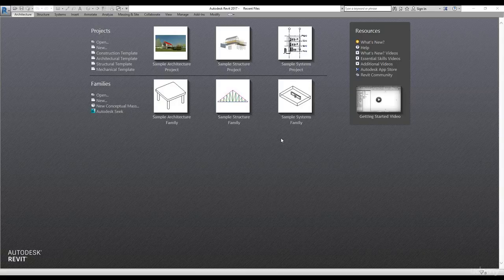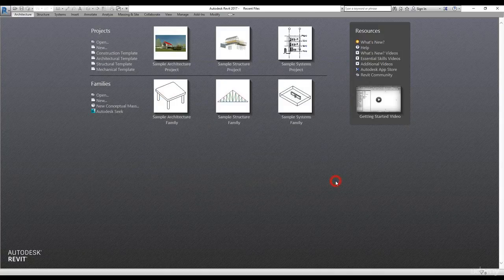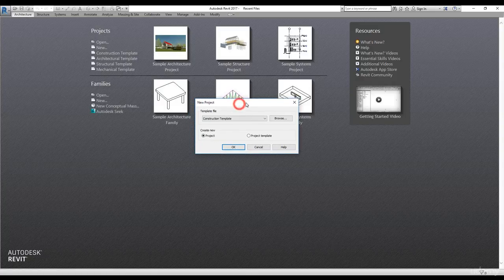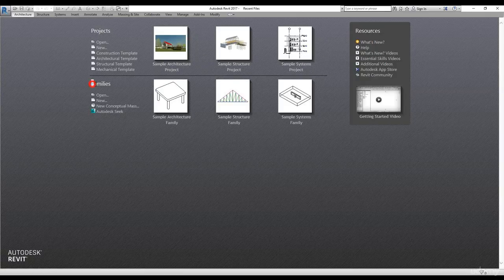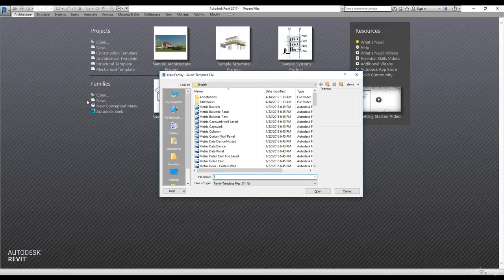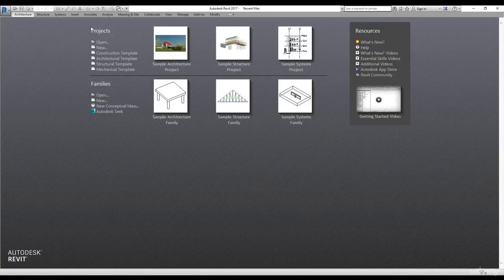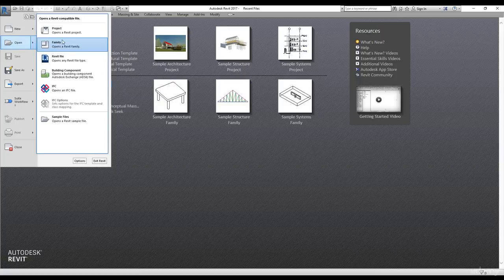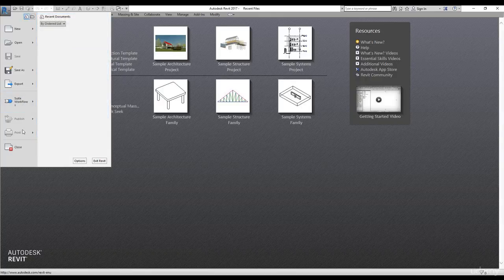Introduction Revit Start-Up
Revit 2017 Architectural Course For Beginner With Project
Project based Revit Course